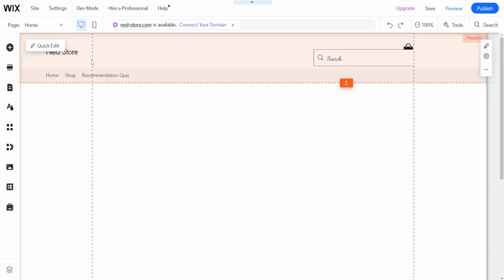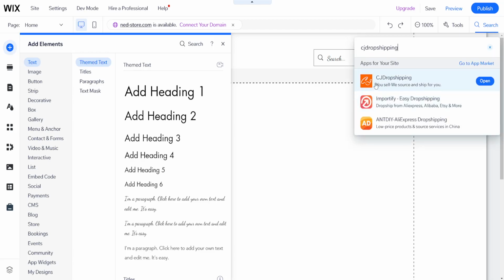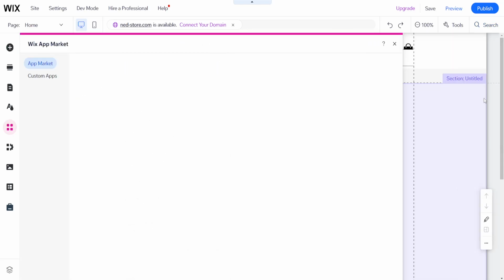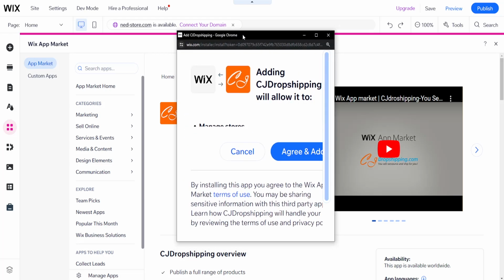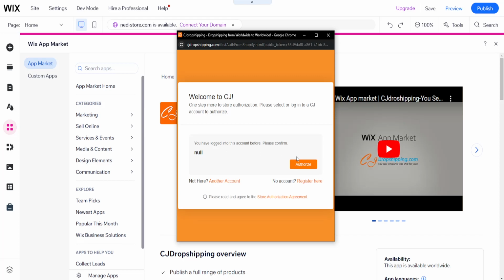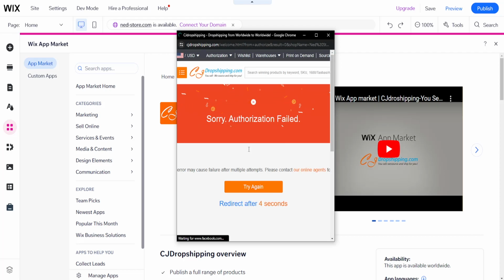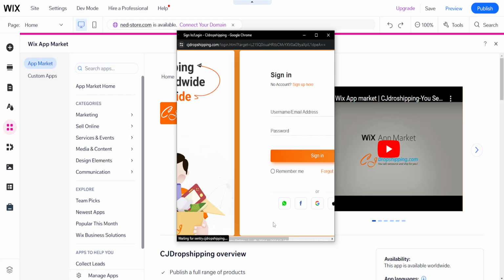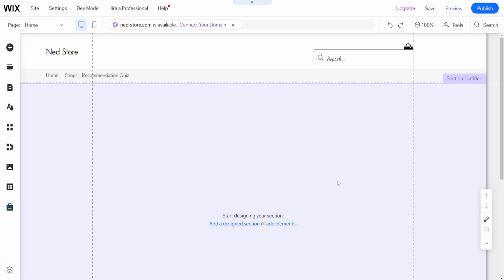How To Connect CJ Dropshipping To Wix Website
In this video I show you how to connect CJ Dropshipping to Wix website. If you want to learn how to add CJDropshipping to you Wix then this is the tutorial for you.